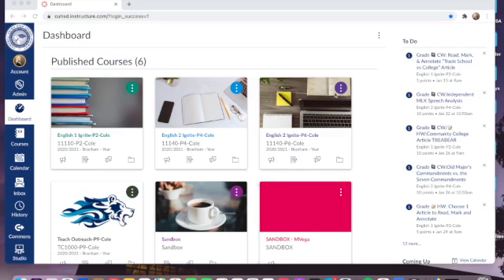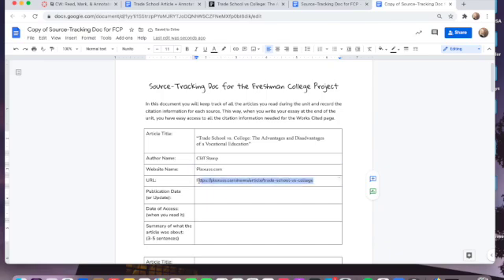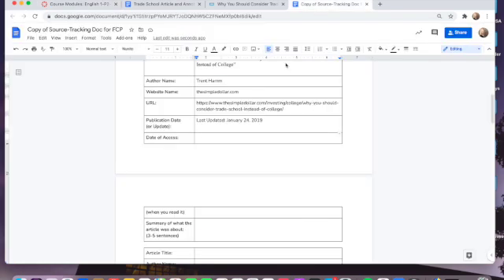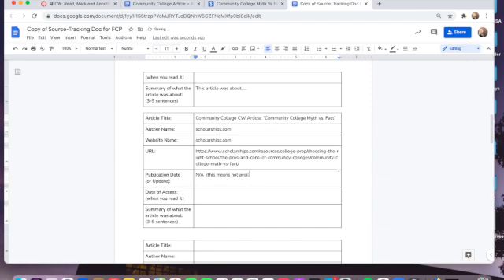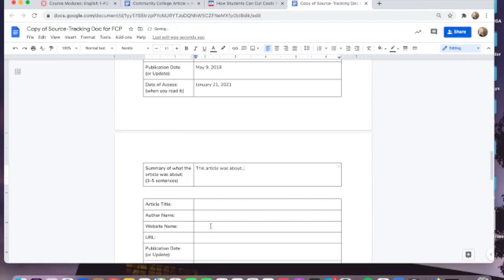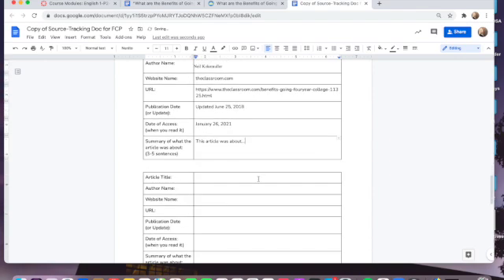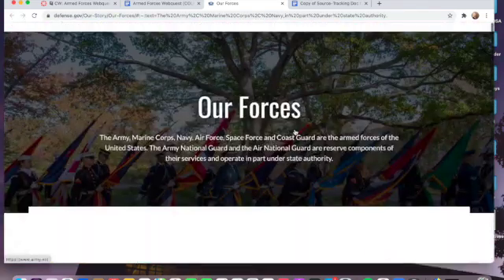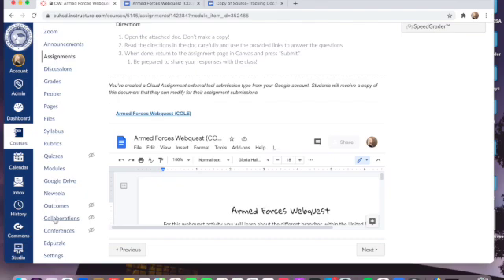Source Tracking Document Tutorial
Here's a Step by Step Process for how to fill in your Source Tracking Document for BHS's Freshman College Project for English 1!